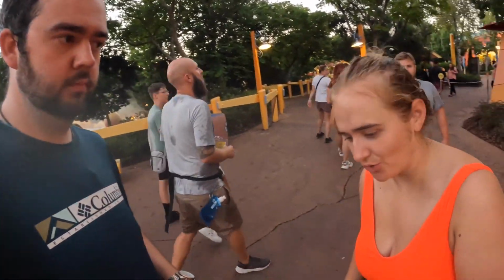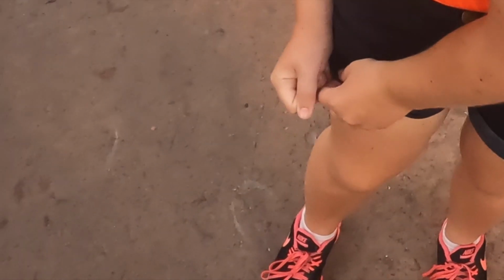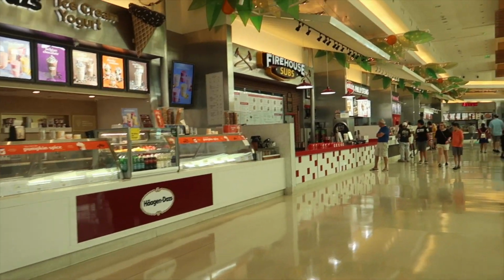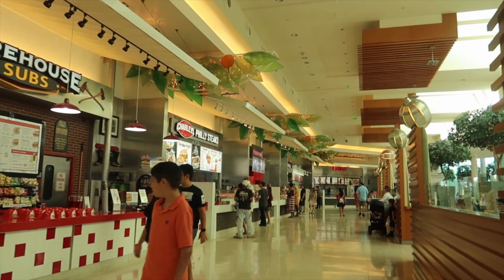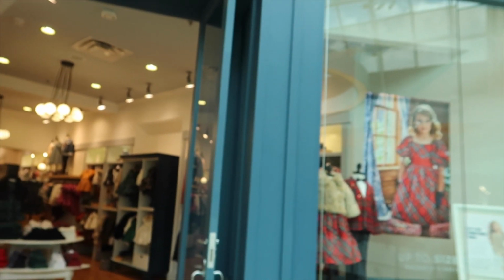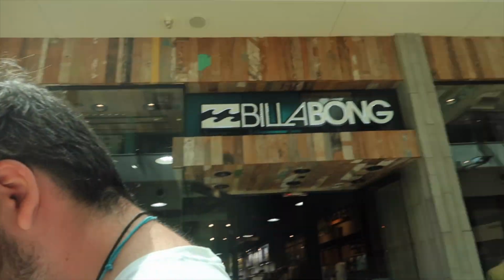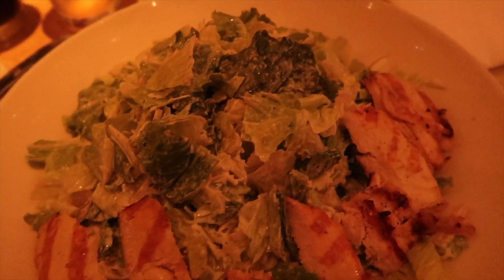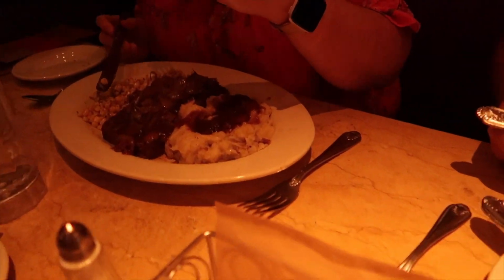Facing Our Fears in Islands of Adventure // Florida Travel Vlogs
OUR RECOMMENDATIONS
Best Travel Backpack (carry on)
Best Power Bank

Meg's vlogging camera
SD Cards

ABOUT US:
We are Meg and Rhys, The Ordinary Adventurers. We are a couple from North Wales who both love travelling and are setting out to do a year of travel.

We call ourselves ‘ordinary’ because we want to showcase travel that anyone can do. Meg has worked several jobs throughout uni to save up for a gap year and Rhys has spent this last year working in the Co-Op to raise travel funds. We’ve worked ordinary jobs whilst juggling ordinary student lives, we want to show you guys what’s achievable and help others to experience it too.

Such an important aspect of travel is the escapism. If you’re unable to travel yourself, we’d love for you to join our journey and have our content become a form of escapism for you too. A place where you can see beauty in the world, find a community of friendly people where you can forget daily stresses and be yourself, and hopefully just feel a little bit happier after being here.